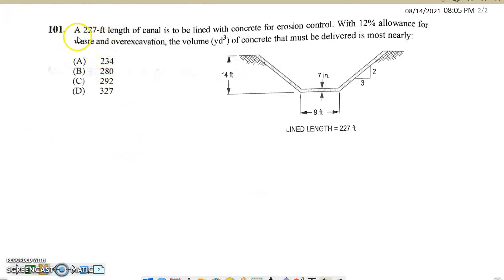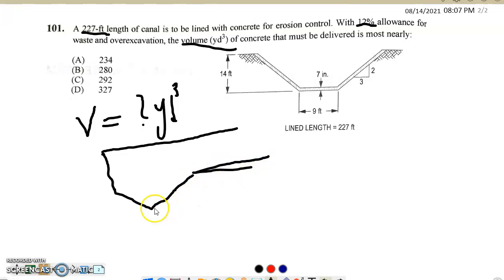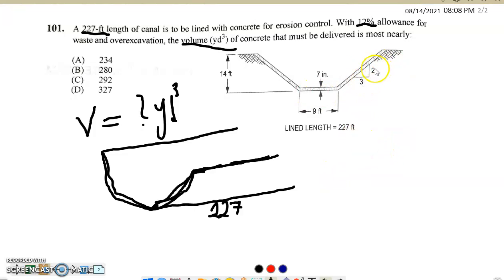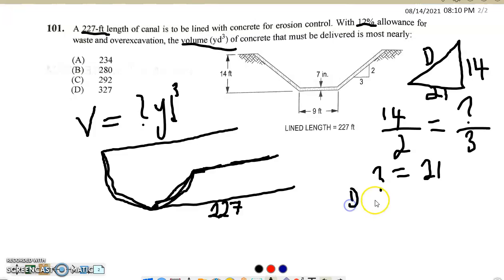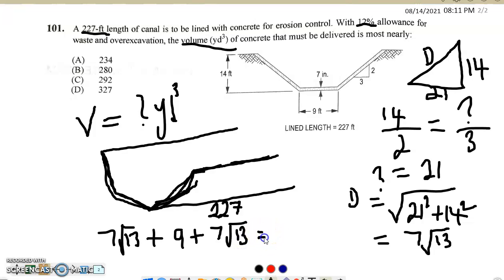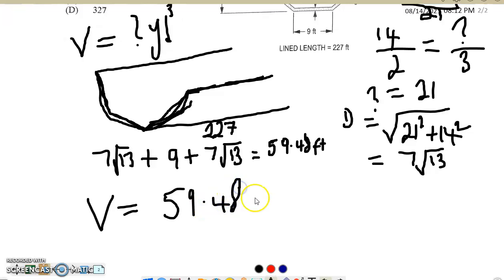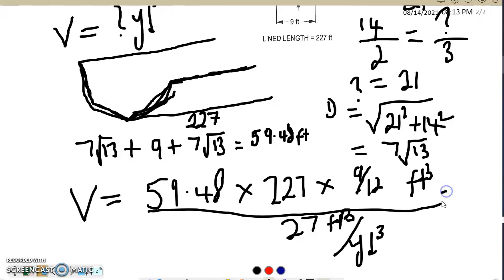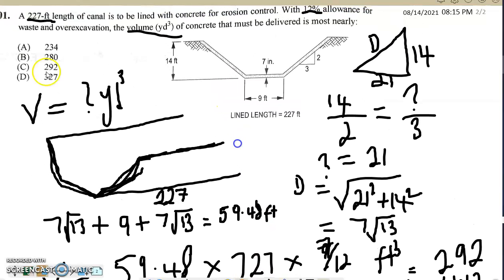PE 101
PE Question